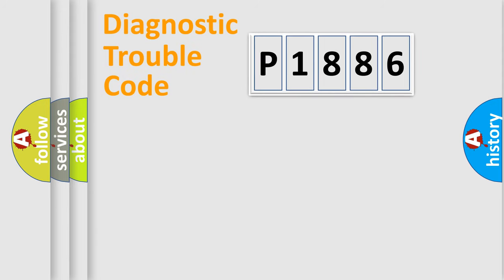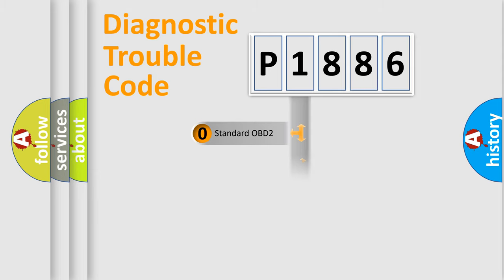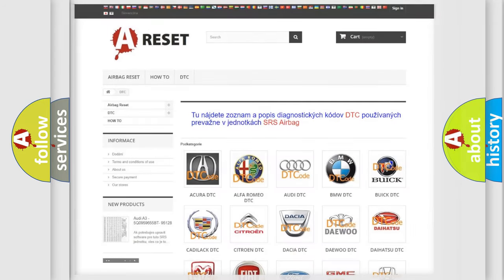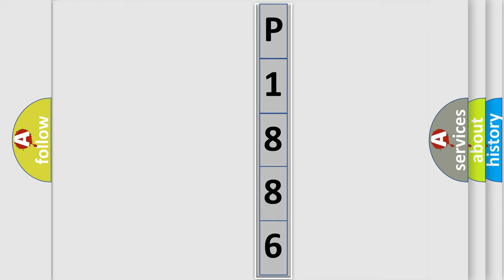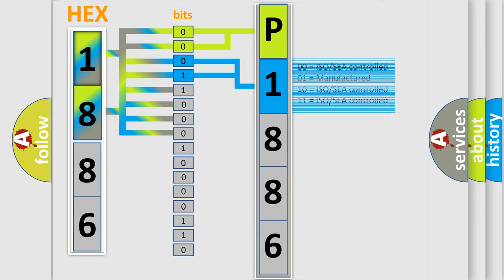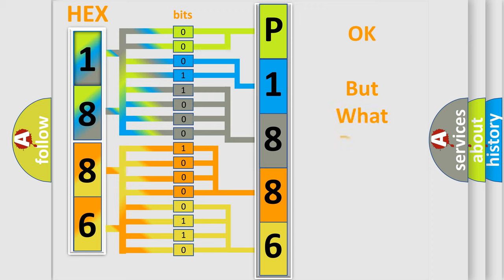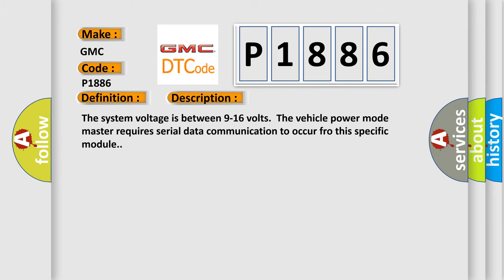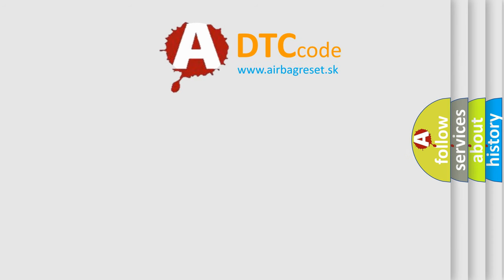DTC GMC P1886 Short Explanation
Contents:
0:21 Basic DTC analysis according to OBD2 protocol standard.
1:48 Insight into programming
2:58 A diagnostically understandable description of the Diagnostic Trouble Code
3:05 Basic error definition

Make:
GMC
Code:
P1886
Definition:
Drive Motor B Control Module Lost Communication With Battery Energy Control Module
Description: